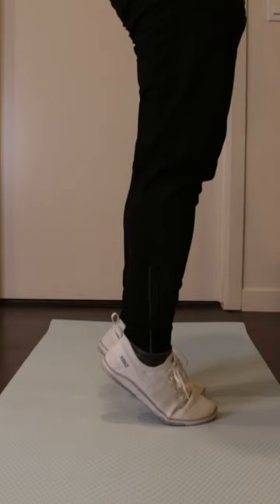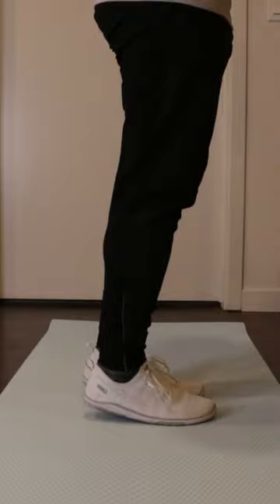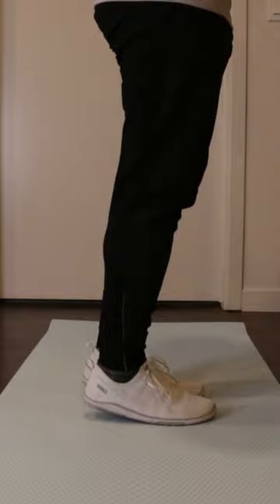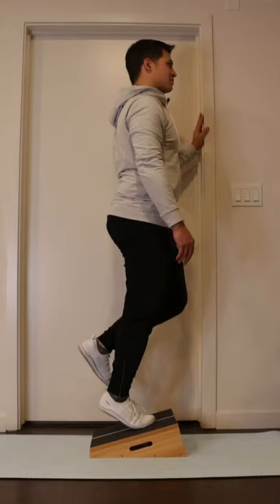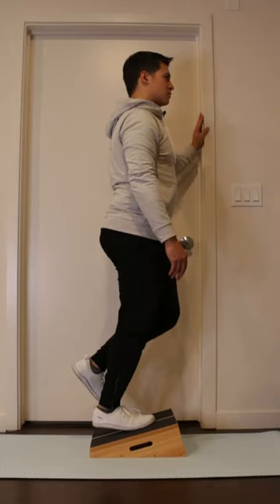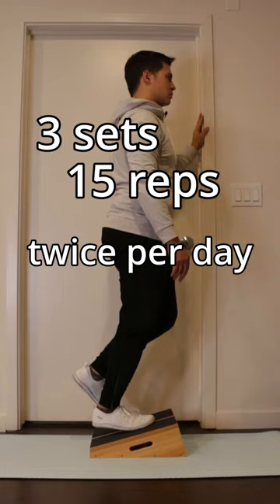Eccentric strengthening for Achilles tendinopathy (Alfredson protocol)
Achilles tendinopathy is an overload condition leading to pain in the Achilles tendon. Eccentric strengthening exercises like the Alfredson protocol are a commonly used rehab approach for treating Achilles tendon pain.

Prefer to read my content?
I'm a chiropractor interested in rehabilitation, tendinopathy, and chronic pain. I graduated from the University of Washington with a Bachelor's in Science and from Palmer Chiropractic College West with a Doctorate in Chiropractic.